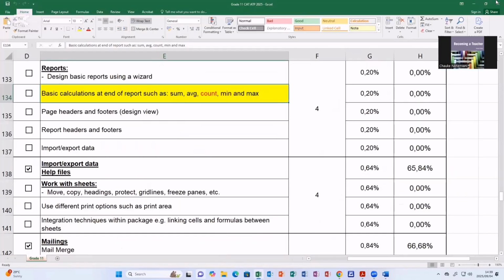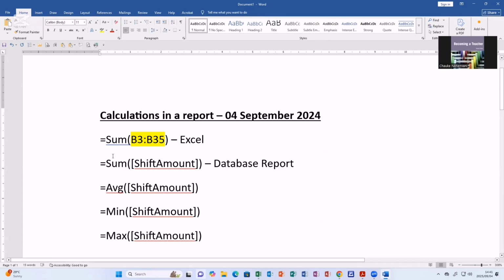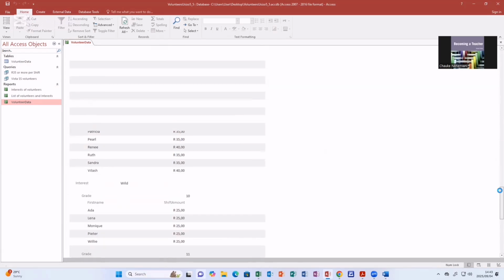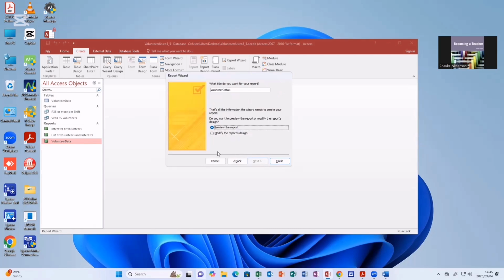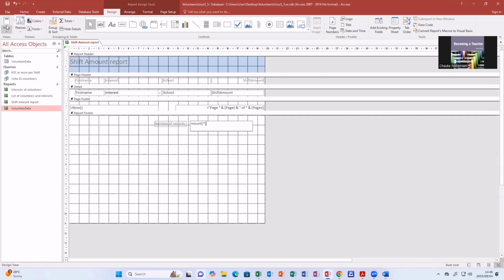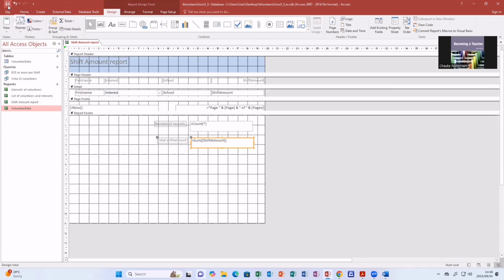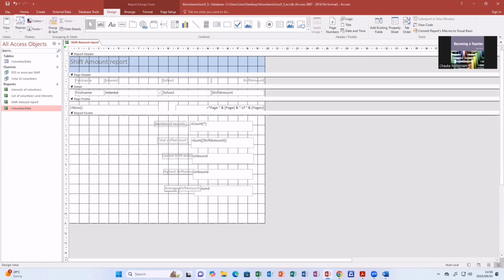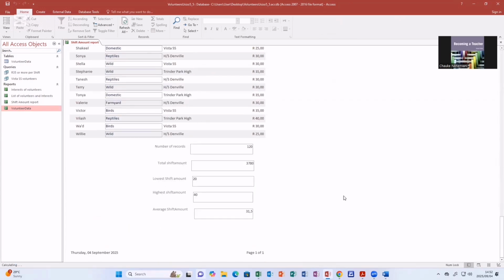Grade 11 - Access Database (Calculations on a report: Sum, Avg, min & max)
Uploaded is a lesson on Database Access explaining how to do calculations on a report footer.